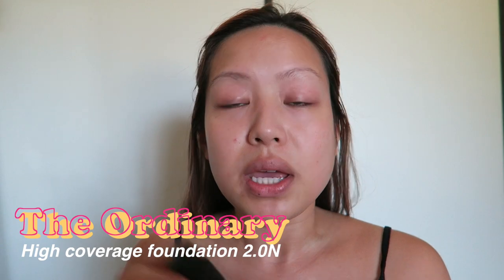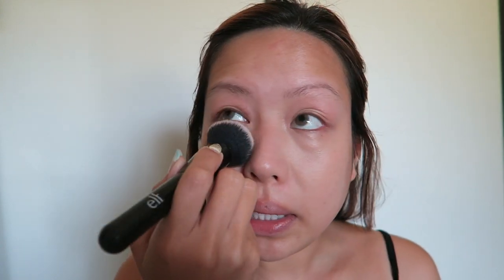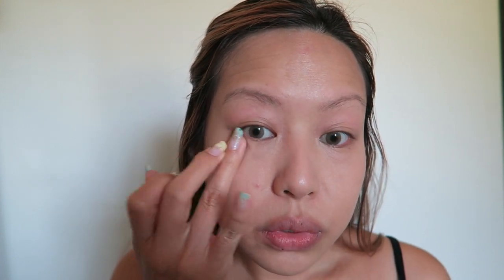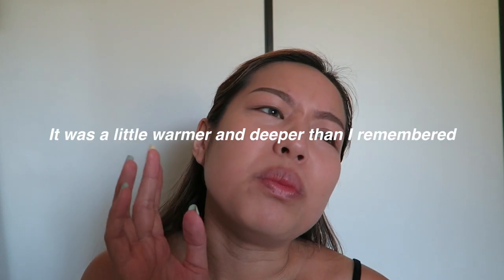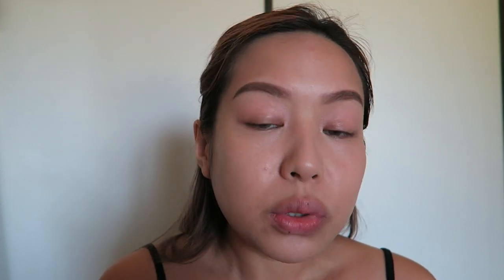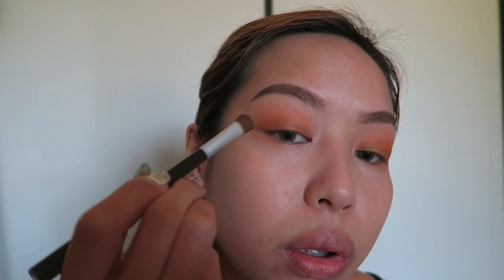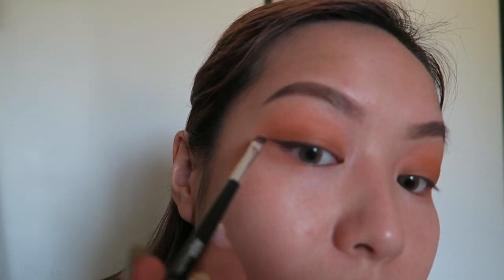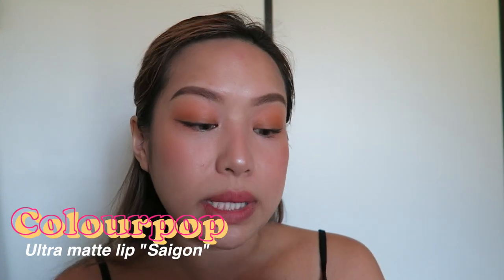I'M NOT BUYING MAKEUP FOR A YEAR | anhle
Yes, for a whole year. Crazy! I know… I feel like cracking each time I see a pretty new lip color but in some ways, limits can help creativity and I've really learned to value my current collection. I hope you guys enjoy!

⇢ The Ordinary high coverage foundation 2.0N
⇢ Glossier stretch concealer “light”
⇢ Anastasia dip brow “medium brown”
⇢ Colourpop eyeshadow “Running late”, “paper tiger”, and “tiki”
⇢ ELF cream liner “coffee”
⇢ Shiseido eye lash curler
⇢ L’Oreal Lash paradise mascara “blackest black”
⇢ Revlon Colorstay eyeliner “black”
⇢ Colourpop double play palette *discontinued*
⇢ Colourpop ultra blotted lip in “Vitamin Sea”
⇢ Colourpop ultra matte lip in “Saigon”